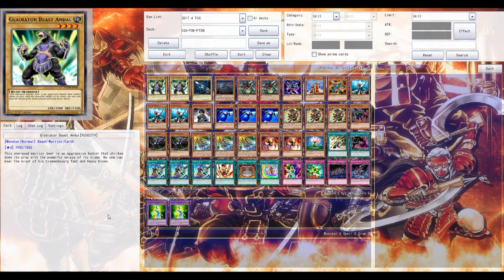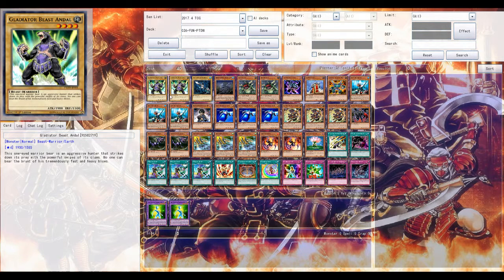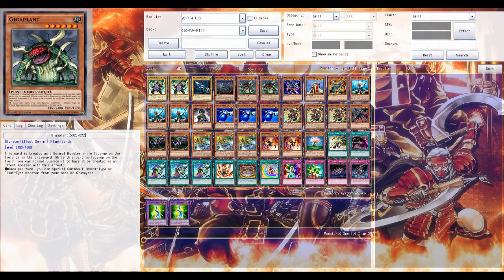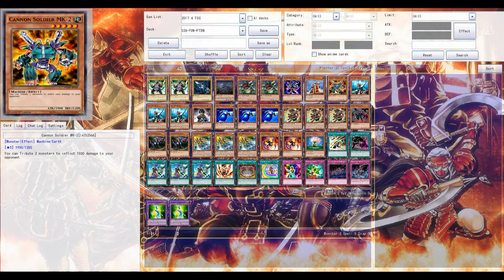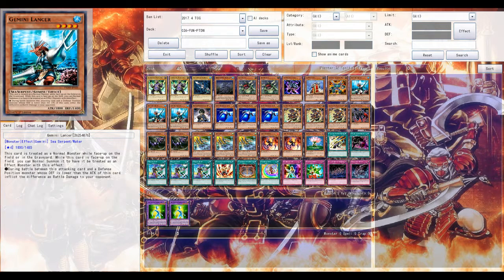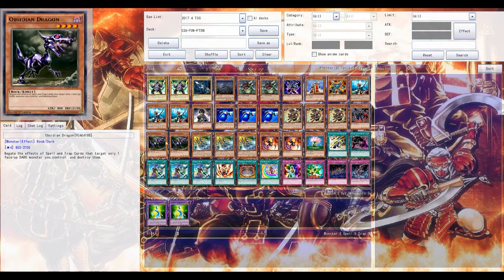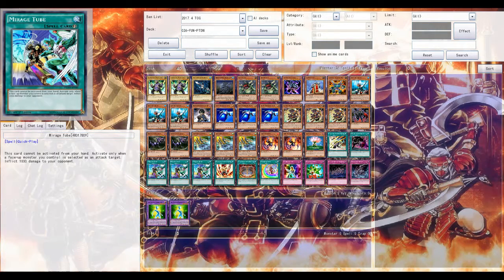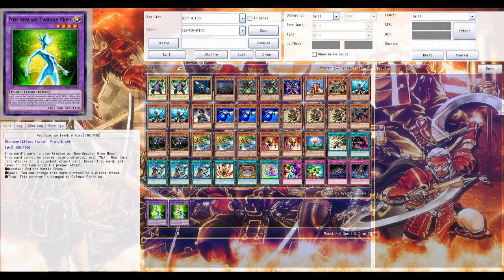YGO - 49 - Phantom Darkness /PTDN/ deck PROFILE!!!